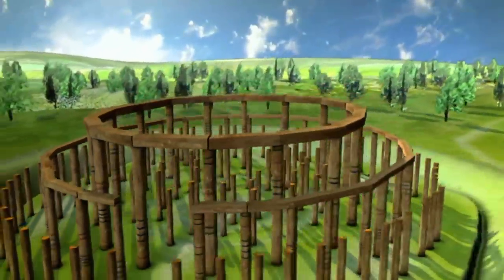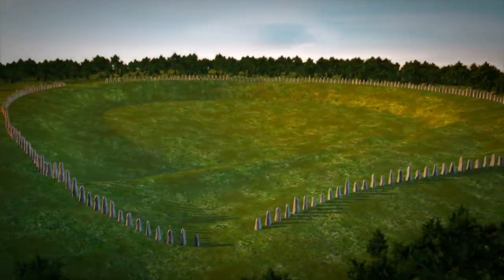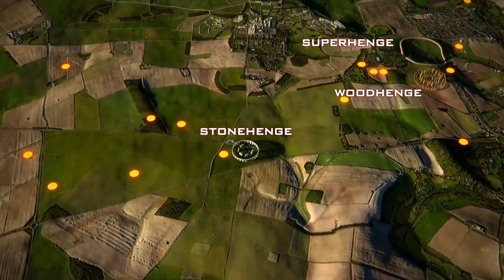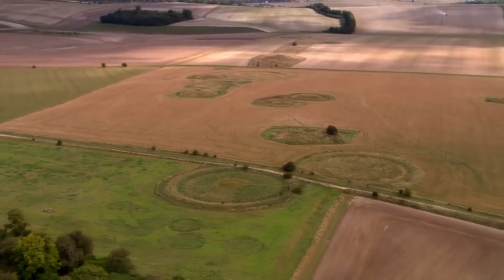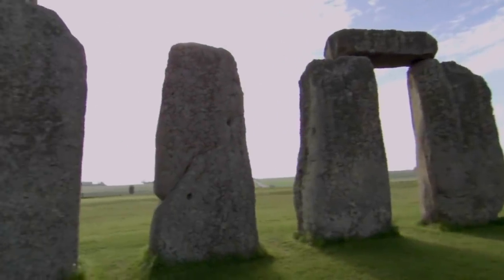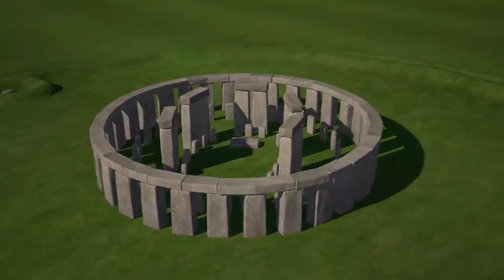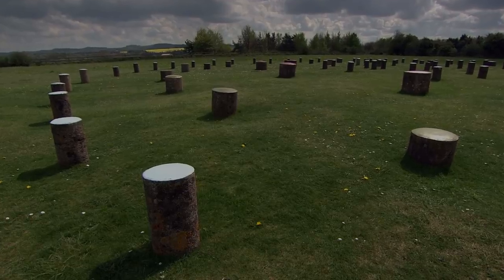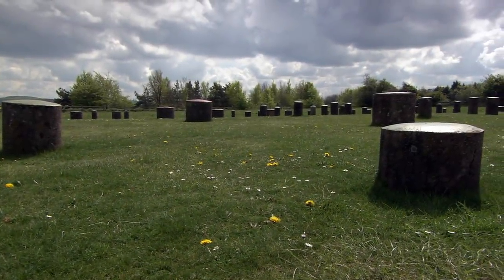Ancient Aliens: The Purpose of Stonehenge (Season 11, Episode 4) | History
Join us at AlienCon to see your favorite experts from Ancient Aliens!

Originally built as early as 4000 years ago, this structure is just one of a larger network in the Salisbury Plain that ancient astronaut theorists believe are more than just ritual sites in this clip from Season 11, Episode 4, "The New Evidence".